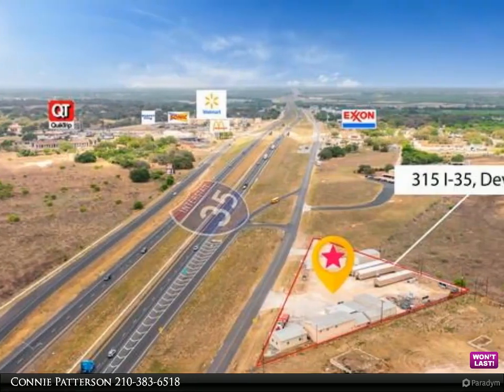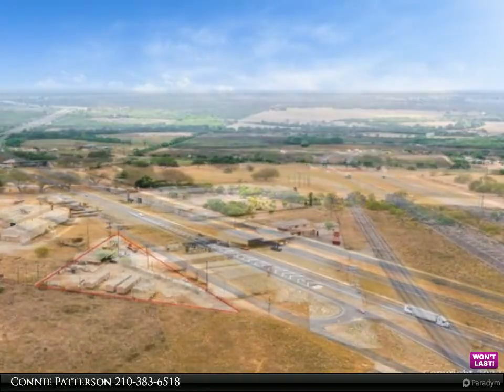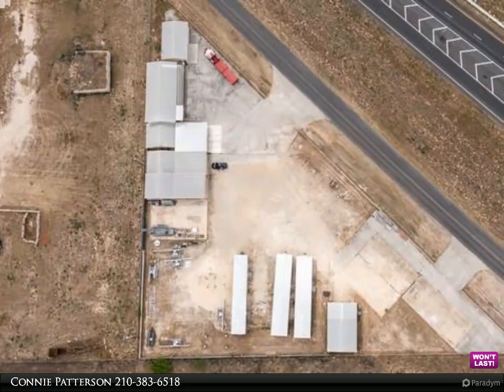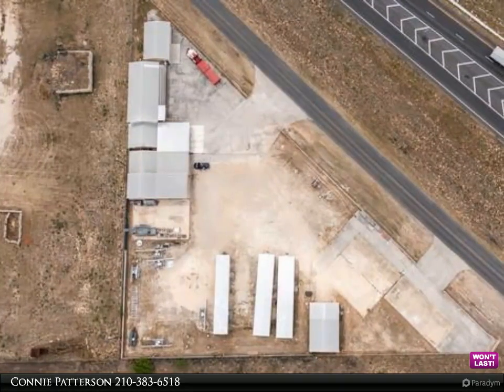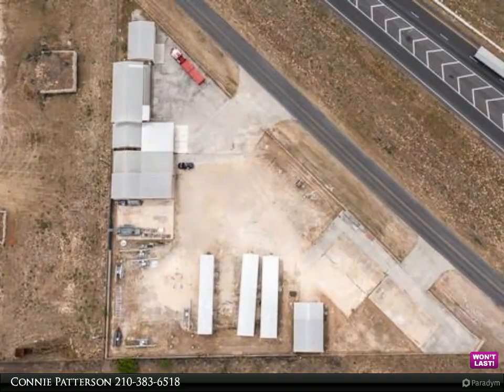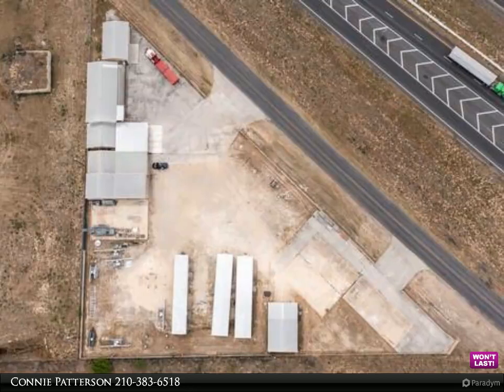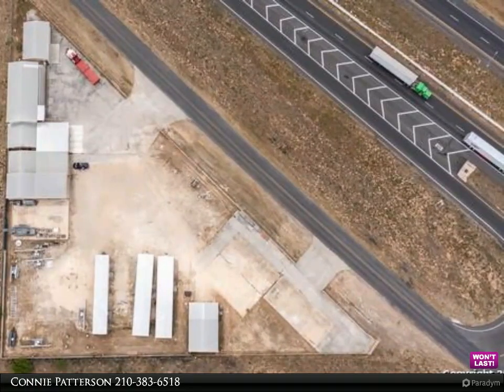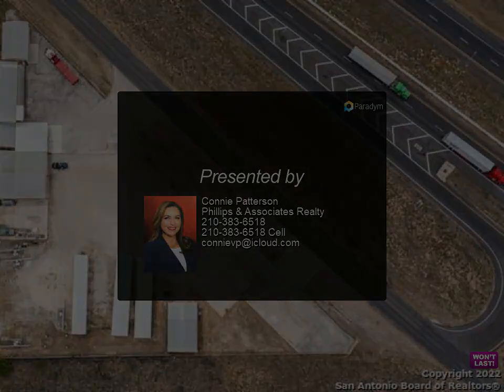315 Interstate 35 S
This PRIME and unrestricted commercial property on 1.7 acres is approximately 7,700 SF and sits in the PERFECT LOCATION with EXCELLENT EXPOSURE! It is right off frontage road I-35 S and has access to I-35 North and South bound exits (Exit 122 TX-173). This rare find is just outside the city limits in Devine, TX. It can be used for industrial, office, storage, warehouse, multi-purpose function, rental income or build on the remaining land for your purposes, the decision is yours! The approximate square footage of each building is as follows: #1 960 SF currently an office and storage/shop, #2 4,032 SF 2-story office with a gorgeous completely renovated residence upstairs, #3 1,344 SF is an office with a foam insulated warehouse, #4 currently used as a warehouse. Some of the buildings are sectioned off into offices with full and half bathrooms, bedrooms, full size kitchens and receptionist area. There are 3 septic tanks on the property, (2) of the tanks are $1,000 gallons and run 285 lateral ft., 6 electric meters (2) not in use, 4 central AC units all under 7-8 years old, fiber optic lines run directly to the property, and there is an onsite security system with 8 cameras and (4) additional cameras available to install. At the front of the property is a 30x70 concrete slab ready for a new build for investment or owner use and on the north side & corner is plenty space to store oversized equipment or add new structures. Talk about endless possibilities!!! The entire property is completely fenced with openings on two sides of frontage gate. Did you know...there are no other nearby properties like this on the market (today)?! Don't miss out on this FANTASTIC commercial property! There are so many more property details and highlights to share with you! "Take every chance you get in life because some things only happen once." Call today!

Connie Patterson
Phillips & Associates Realty